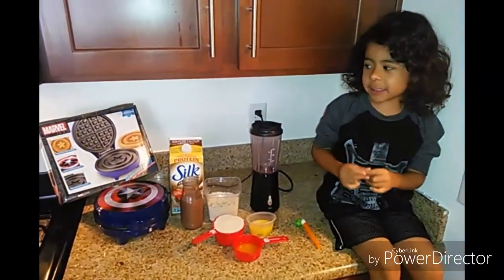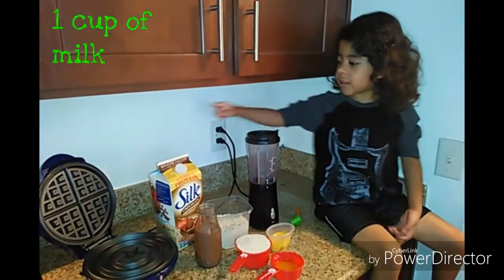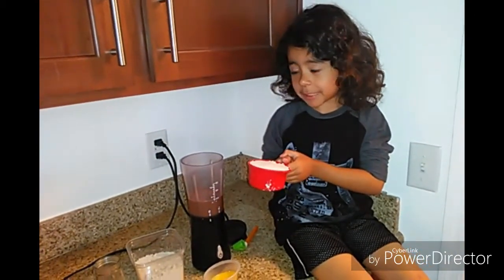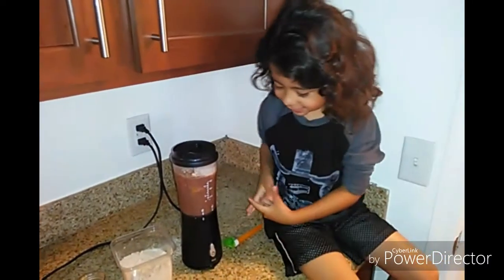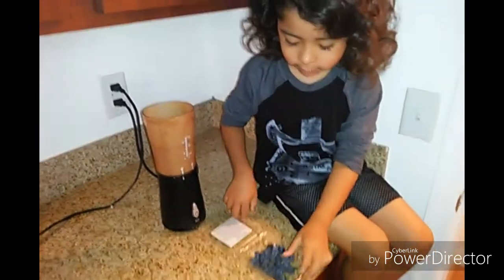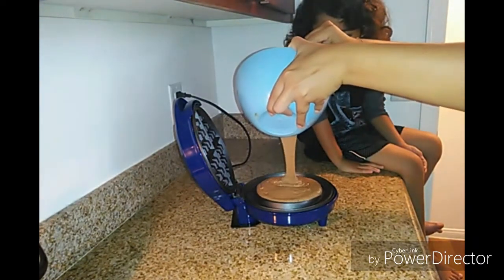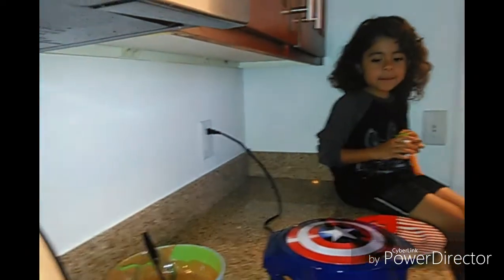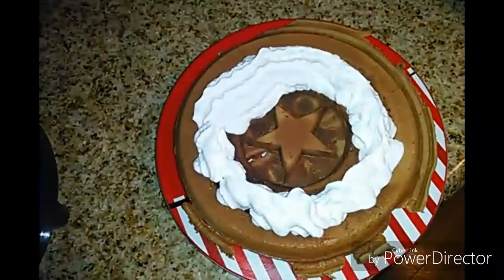Captain America-Waffle Maker Demo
Hey Dolls!
Sooooo Lath wanted to try out his new waffle maker that was gifted to him on his birthday. Here's a quick demo on how he used it.

Philippians 4:13